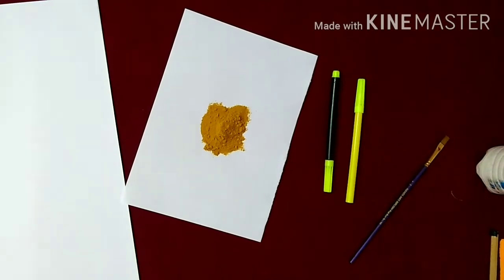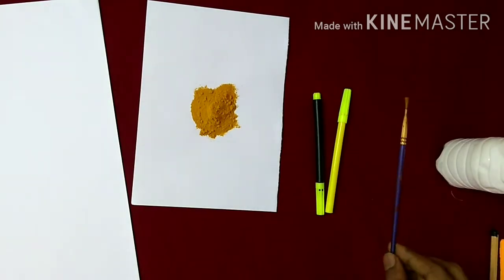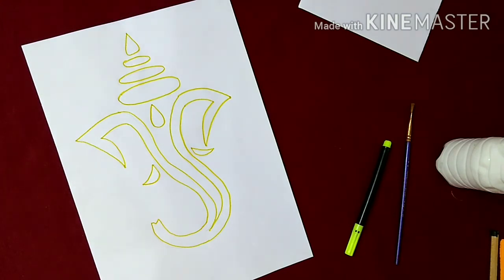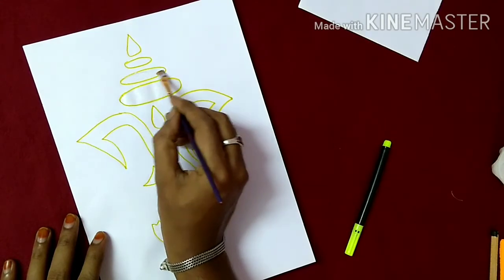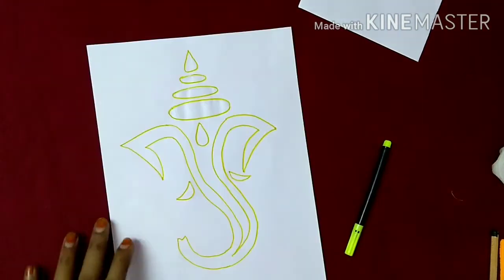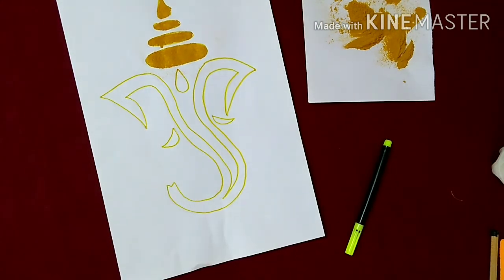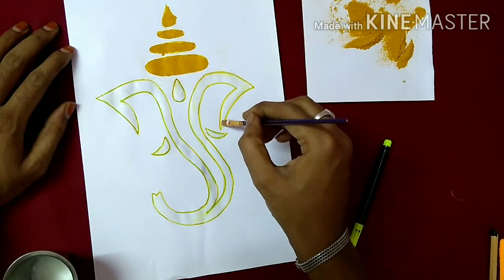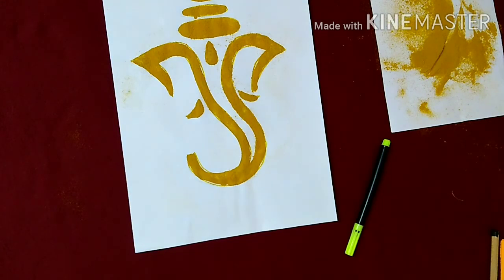4th class Ganesha with turmeric Powder Aug 004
4th class Ganesha with turmeric Powder Aug 004